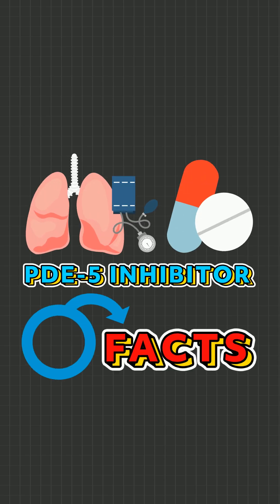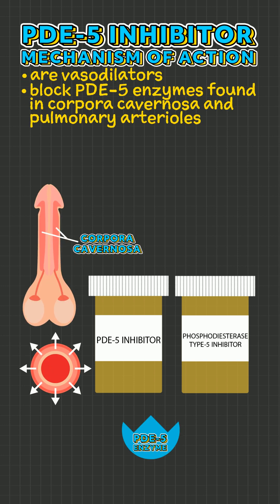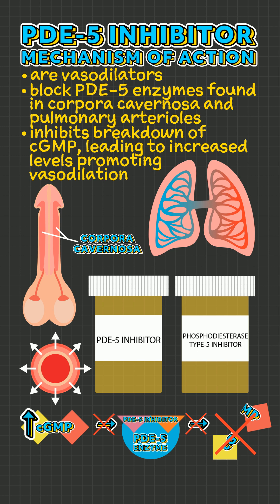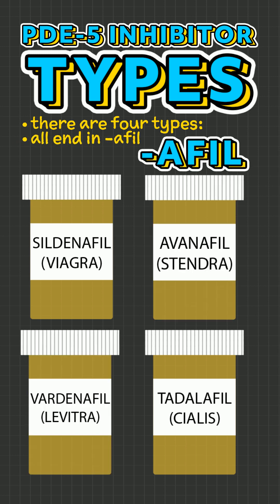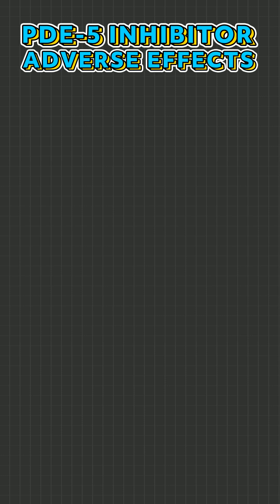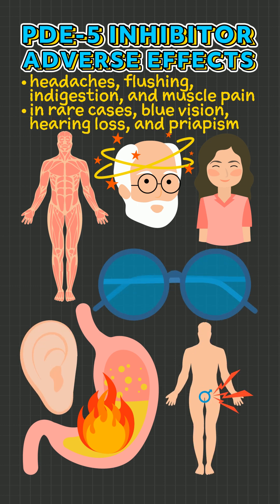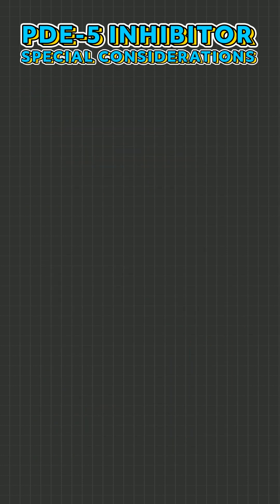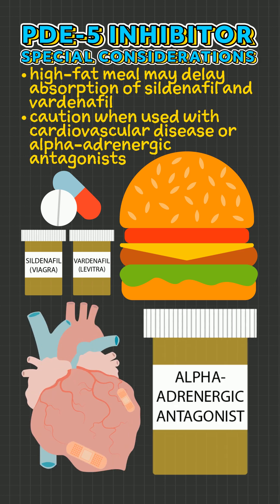PDE-5 Inhibitor Facts!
PDE-5 inhibitor pharmacology, including mechanism of action, types, indications, adverse effects, contraindications and special consideration!